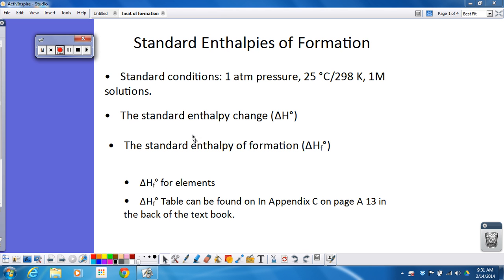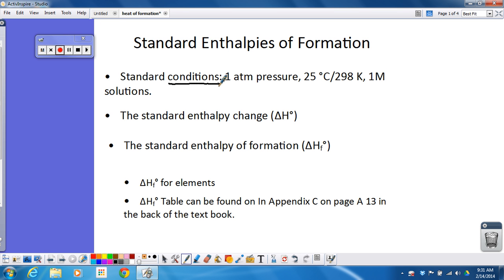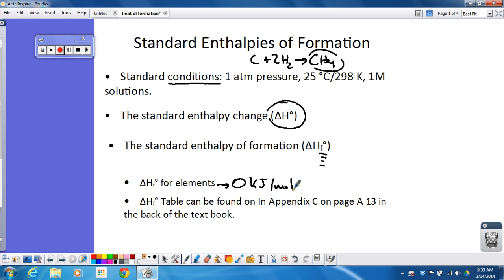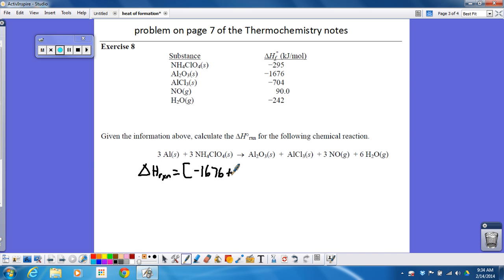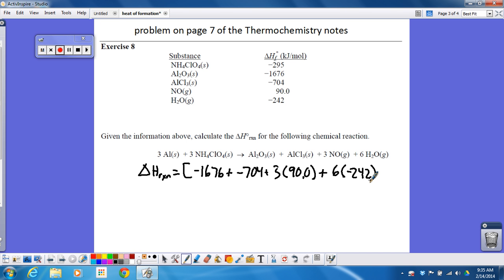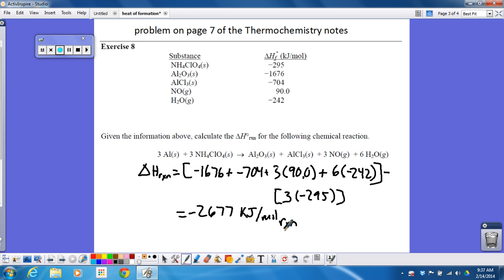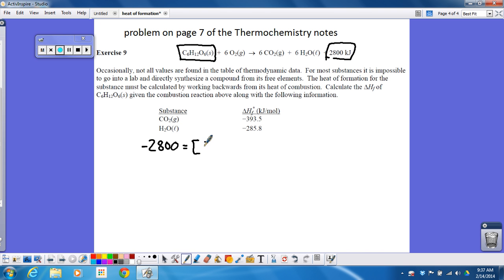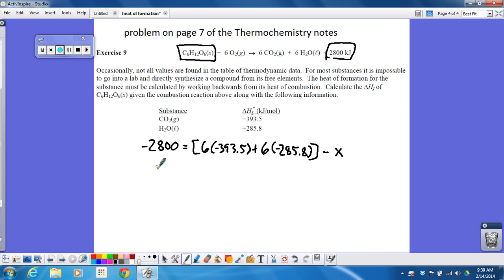Heat of Formation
How to calculate heat of reaction from heat of formation values.